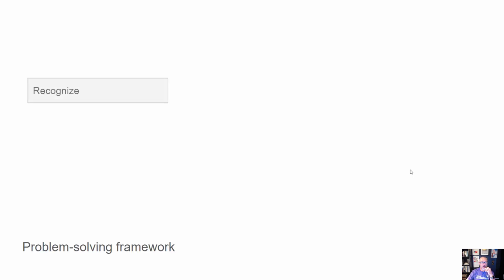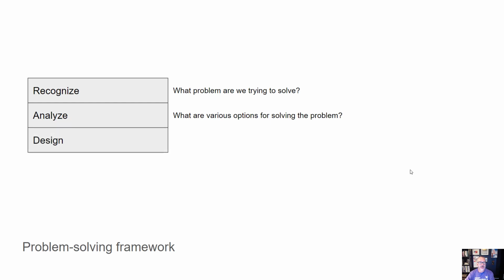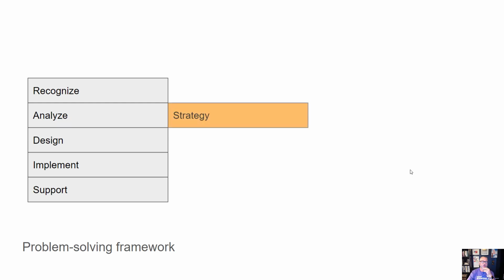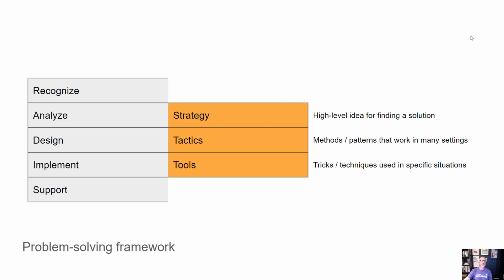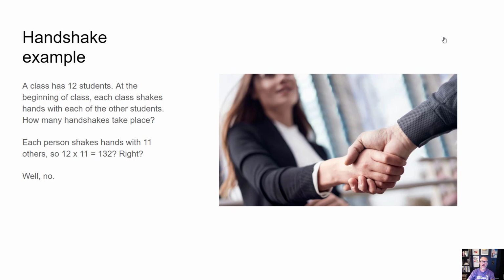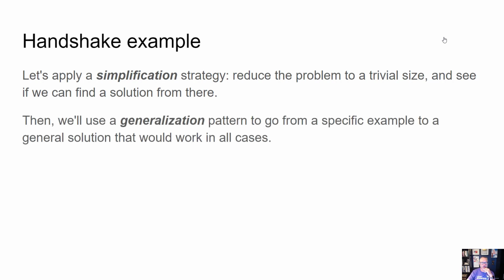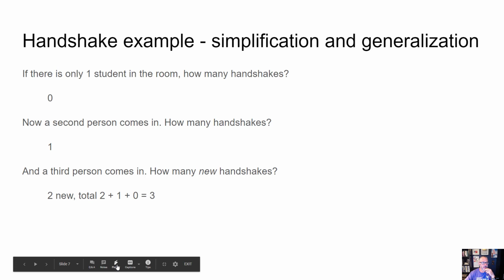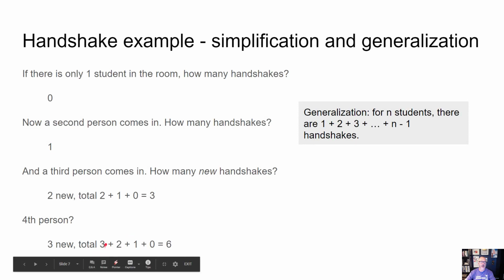IST 145 Ch. 1.1 video 1